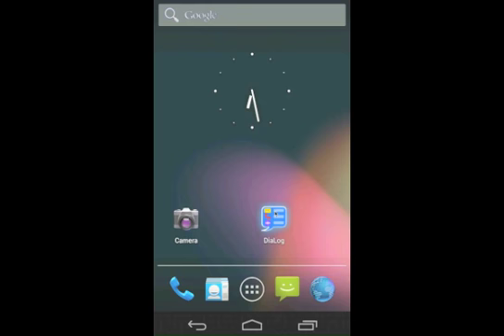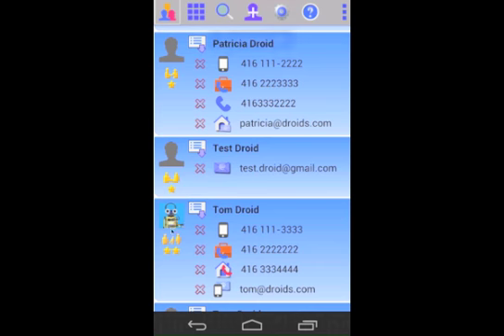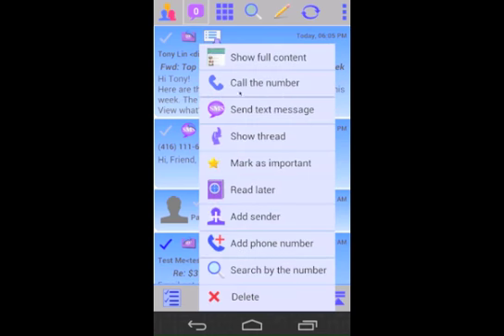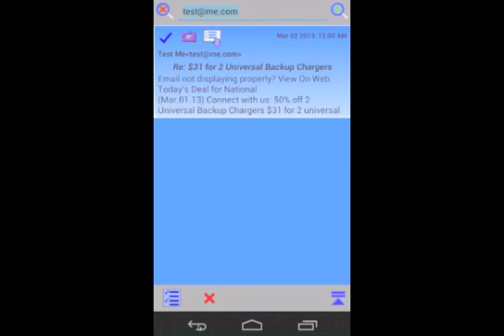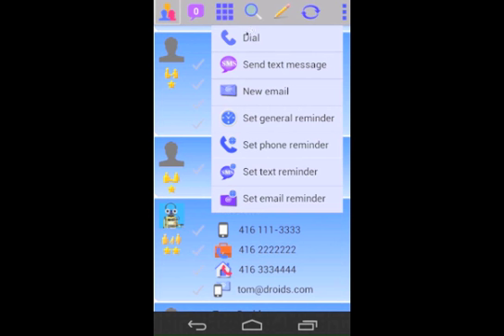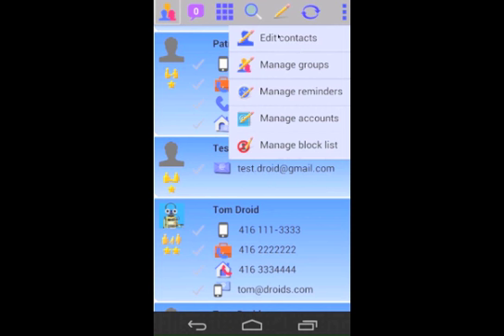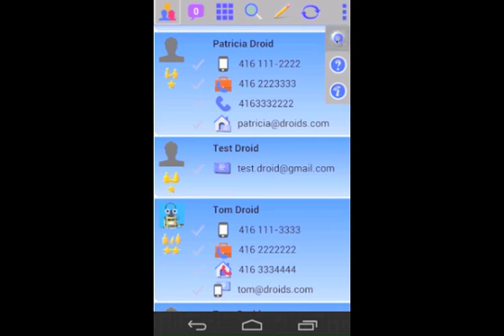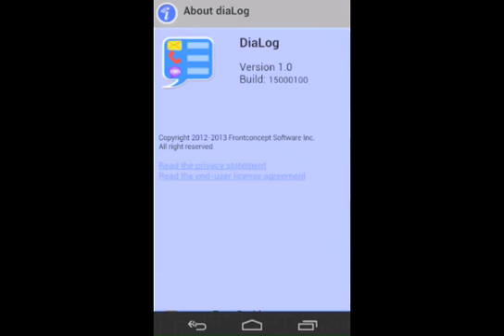DiaLog Training Session 1: Introduction To DiaLog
An introduction to the DiaLog application.DiaLog provides convenient ways for you to manage your contacts, keep track of your communication history, and communicate with your contacts using your Android devices.

With DiaLog, you can make phone calls, send text messages, and emails to multiple contacts directly from your address book with just few clicks.

You will be able to view and search your entire communication history from a single place. You will be able to see your emails from all of your email accounts for a particular contact. It will never again be difficult for you to recall any of your past communication.

In addition, you can also create a reminder you remind yourself of an important phone call that you have to make, a text message, or email that you need to send. You can make phone calls, send text message, or email to your recipients directly from your reminder without opening another application

Think how often that you have missed your friend's birthdays, your anniversary even when you have store these dates somewhere. With DiaLog, you will never forget these again.